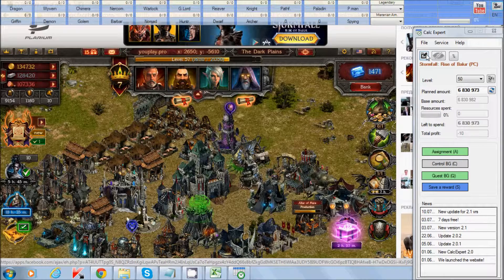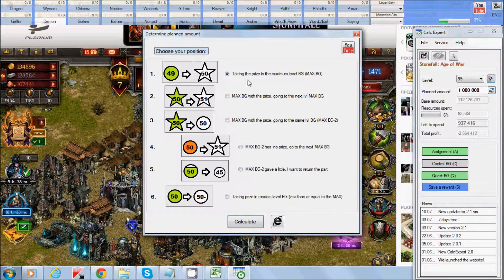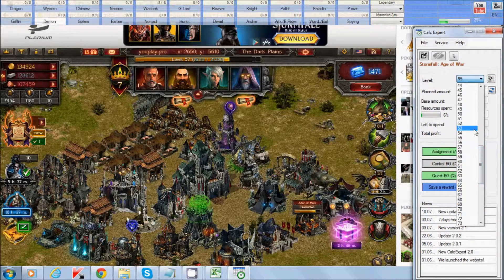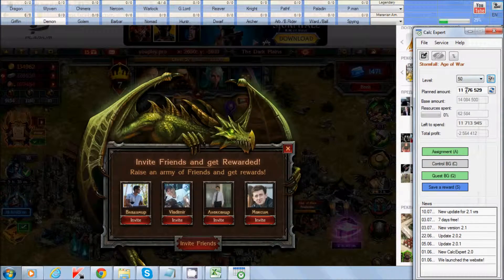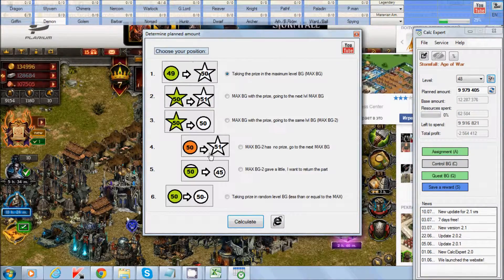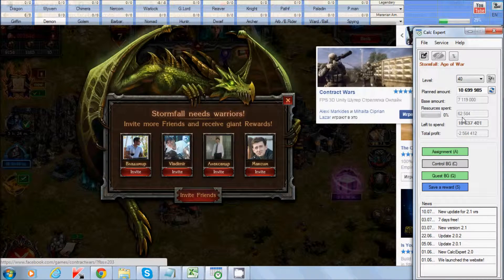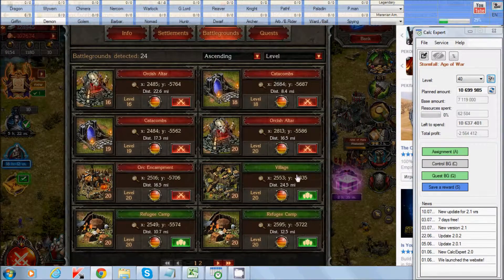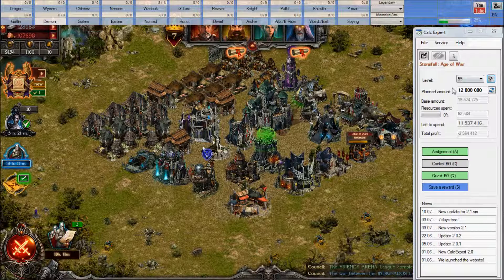CalcExpert Instruction. Part 2. Calculating planned amount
CalcExpert. Part 2. Calculating planned amount